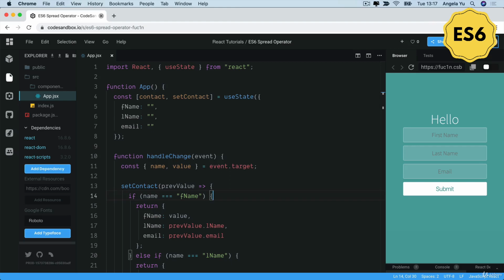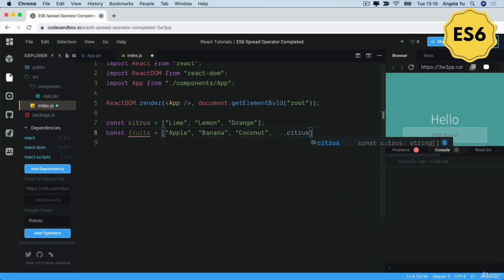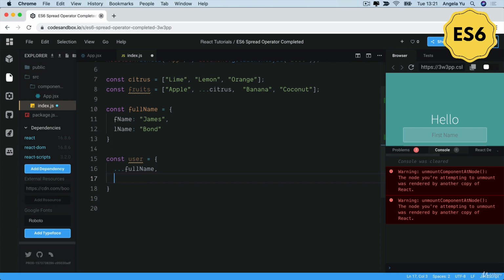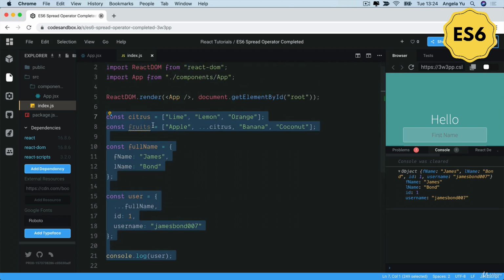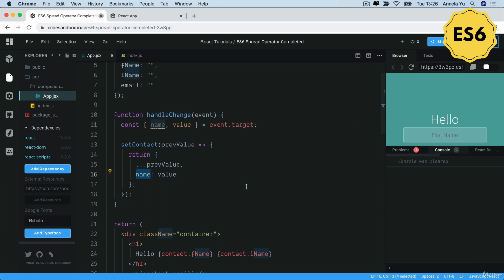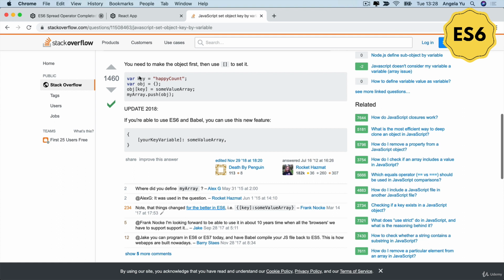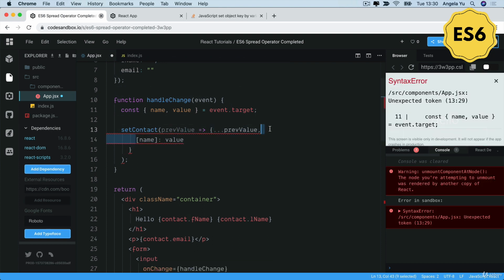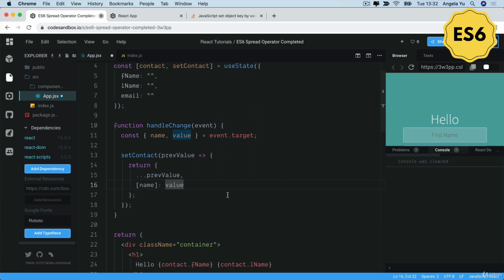Javascript ES6 Spread Operator